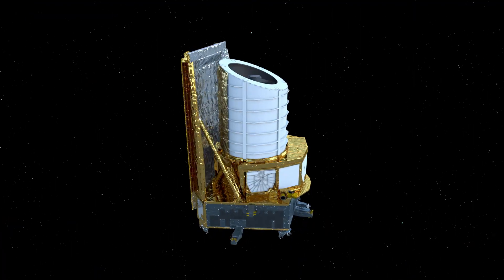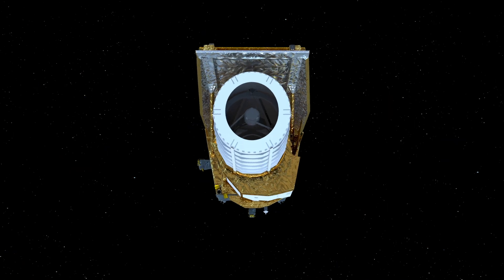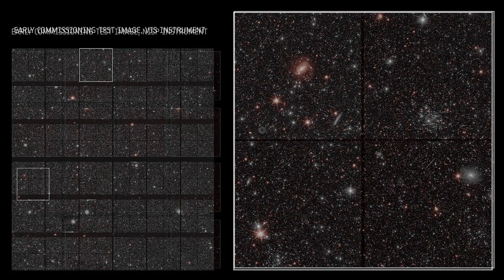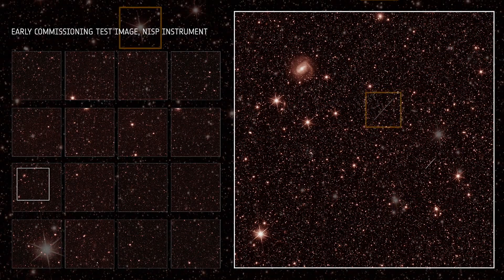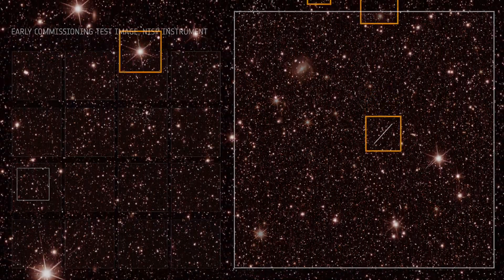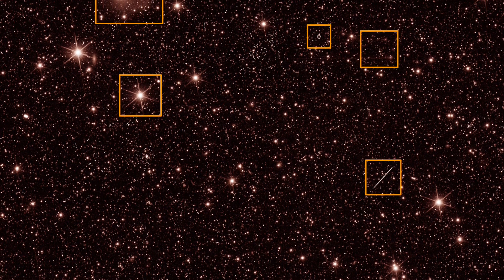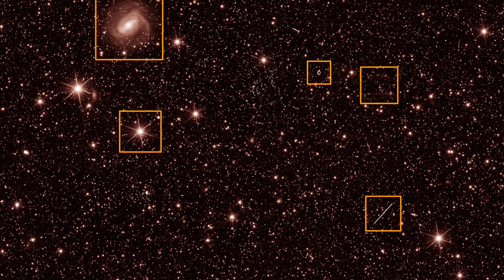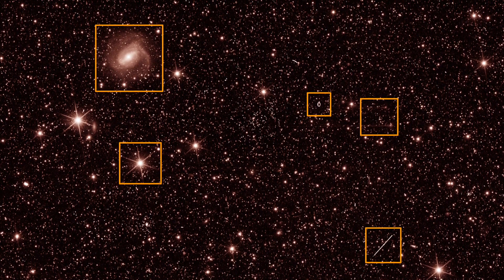MPIA - Galaxies and Cosmology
This video belongs to a series highlighting the research and work being done at the Max Planck Institute for Astronomy (MPIA). This particular video provides an overview of the Galaxies and Cosmology (GC) department led by Hans-Walter Rix.

Topics are:
- GC science
- Cosmological simulations
- Observational studies
- Euclid Space Probe Mission
- Black Holes and Quasars
- Star formation on galactic scales
- The Milky Way
- Telescopes and instrumentation

Script, camera, and editing: Rowan Moorkens O'Reilly.

00:00 Intro
00:13 Overview
01:09 Simulations
03:21 Euclid Mission
06:52 Black Holes
08:24 Instrumentation: MICADO / ELT
10:01 Galactic star formation
11:55 Milky Way
14:21 Conclusion